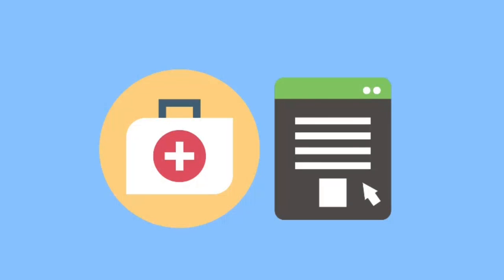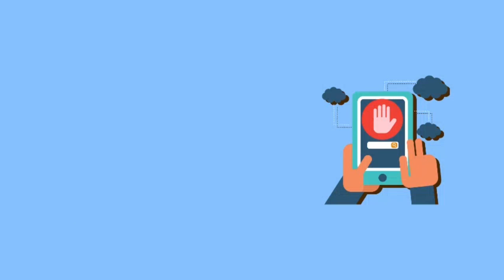Episode 6: Firewall and Routers | Getting to Grips with Cyber Essentials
Our final instalment of our Getting to grips with Cyber Essentials video series is now available to watch.
We have been working with our Trusted Partners to produce a 6-part video series to educate businesses in the South East on Cyber Essentials and why businesses should become Cyber Essentials certified.
The final episode focuses on Firewall and Routers.